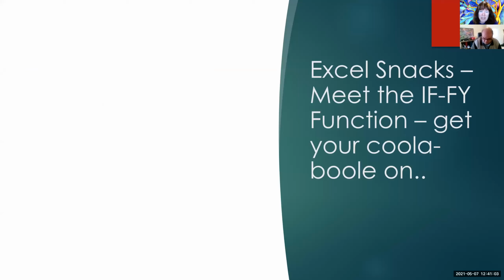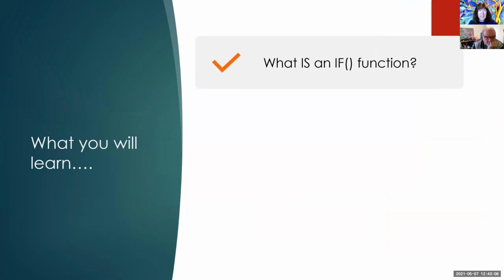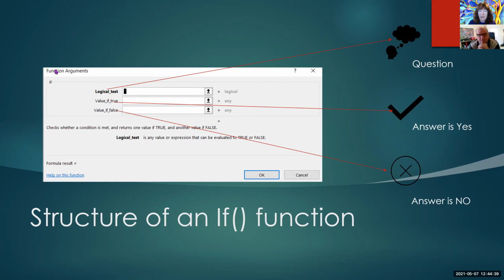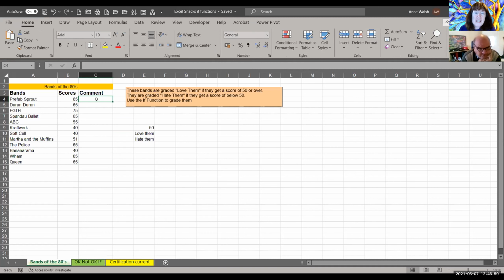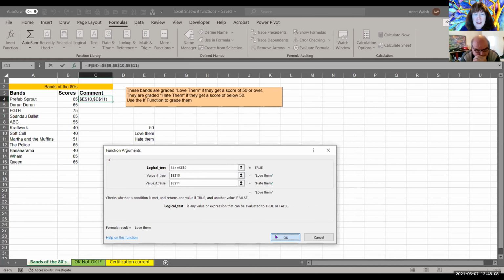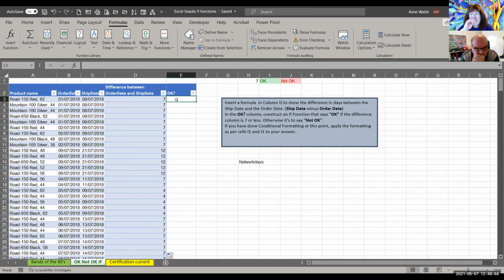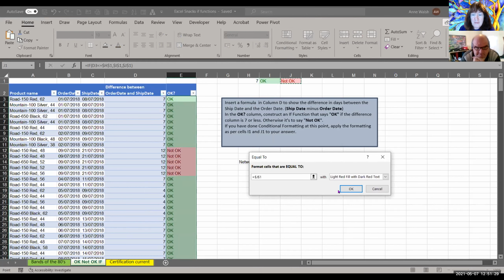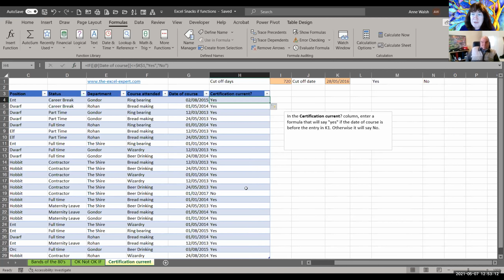Excel Snacks If FY Function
20 minutes of Excel goodness. Learn about the If function and what it has to do with Fran from Love/Hate and a Cork mathematician.